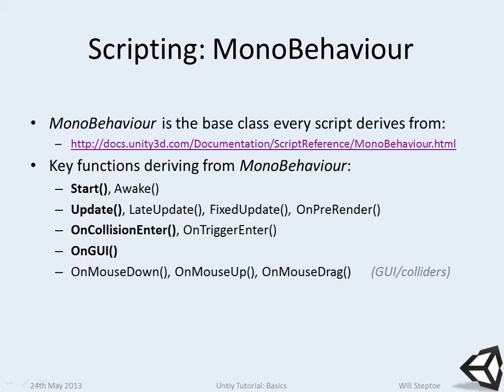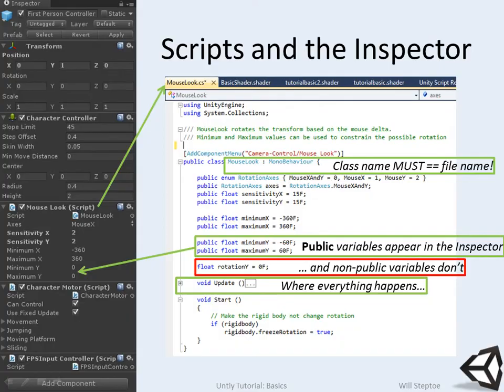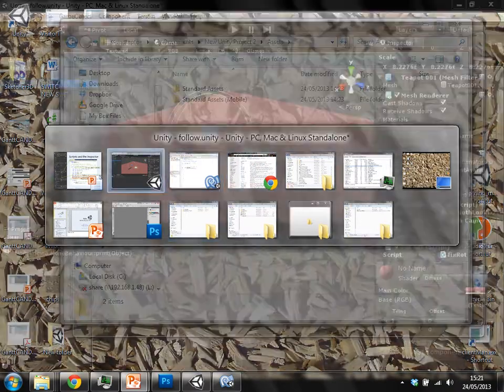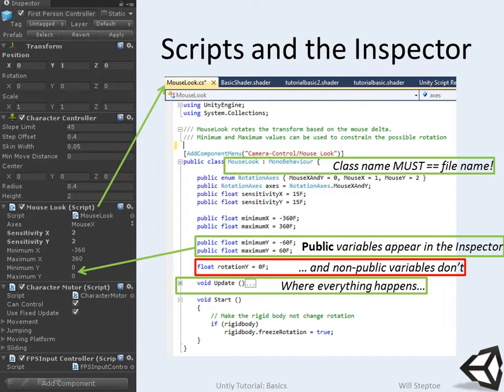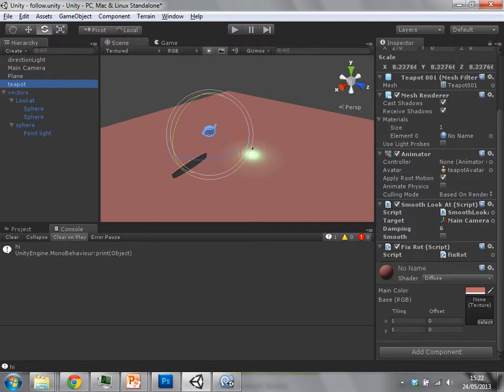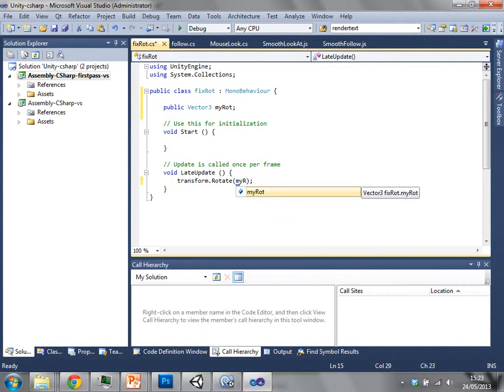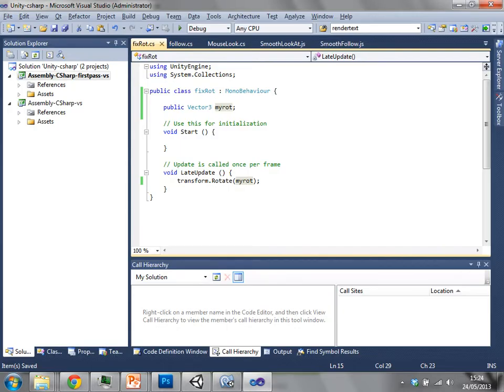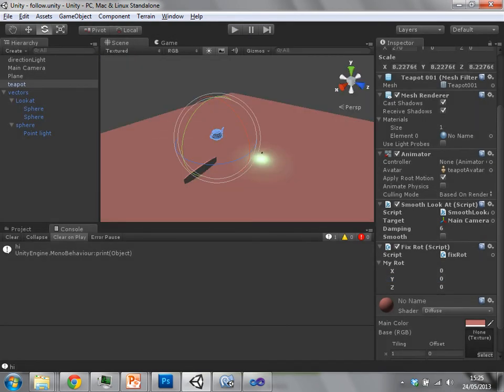Unity Tutorial 08 - Variables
Part 8 of a Unity Tutorial by Will Steptoe given at UCL on 24th May 2013.

More scripting details including how to expose variables in the Object Inspector.